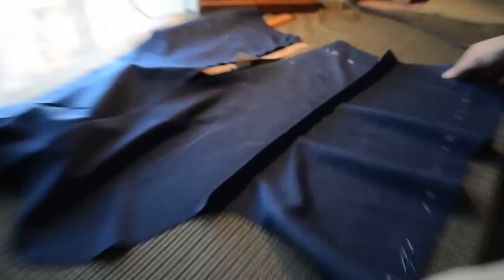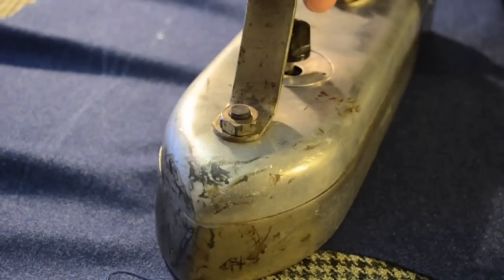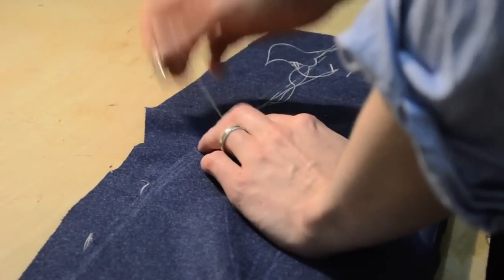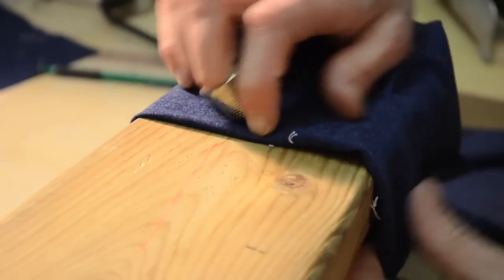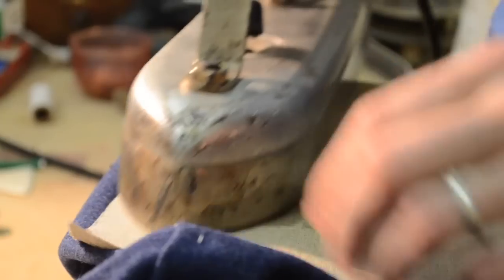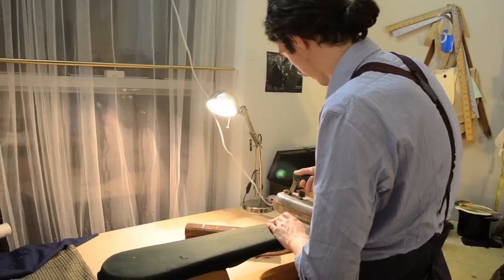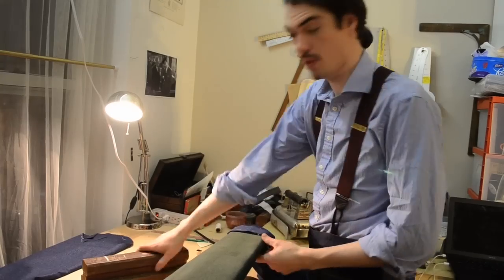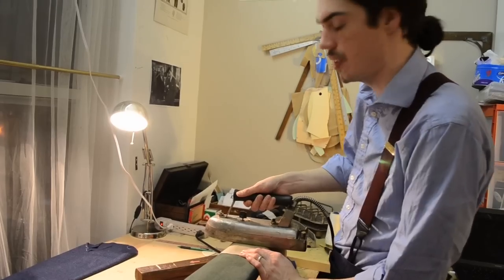The Making of a Coat #13 Basting the Sleeves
Handcraft Tailor Rory Duffy demonstrates the process for basting in the sleeves.